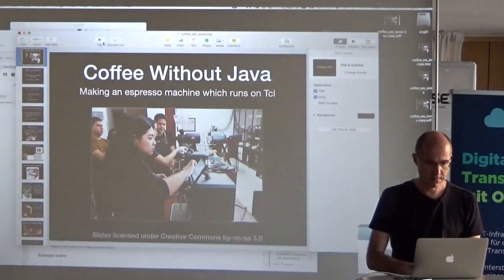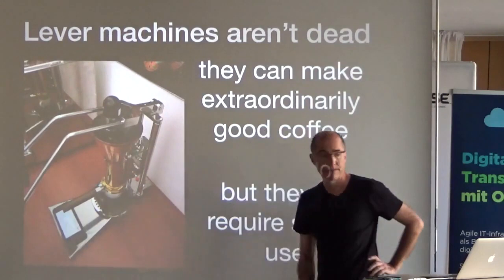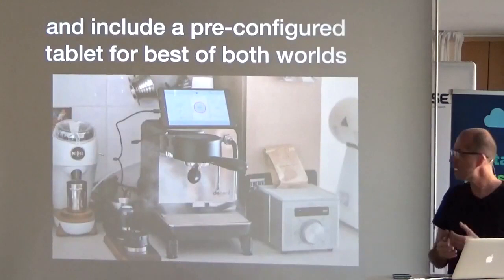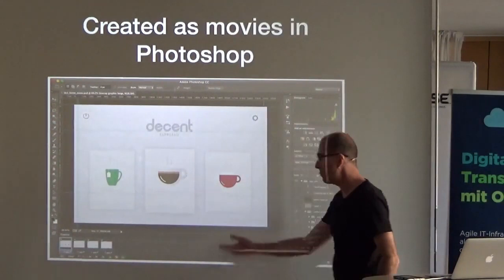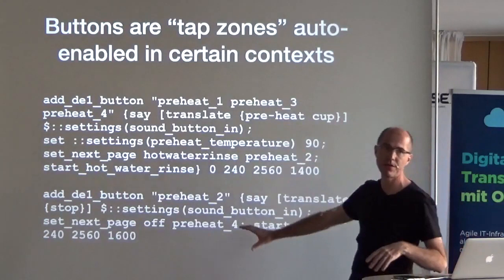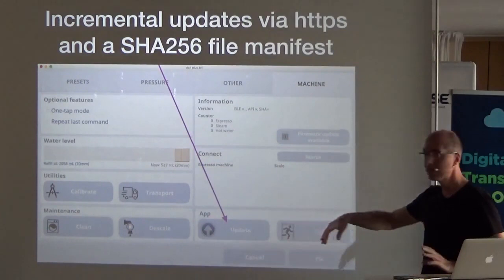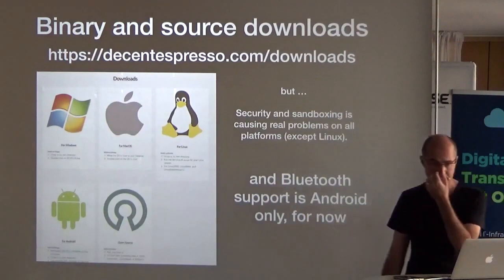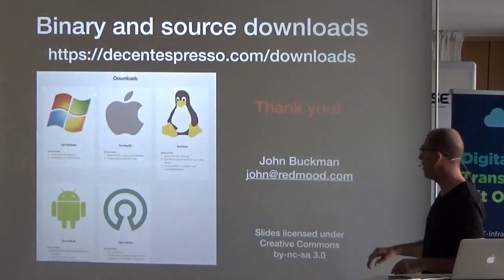Decent Explained to Programmers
A presentation oriented toward software programmers, who don't know anything about espresso, but want to know why we made our machine, and the architecture behind it.  From EuroTcl 2019.